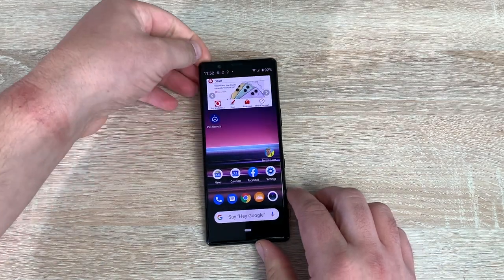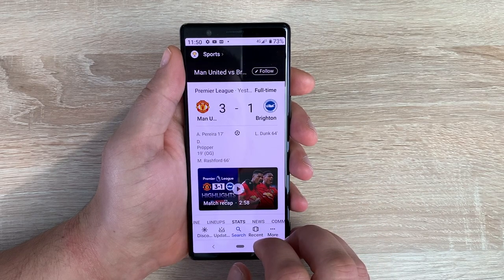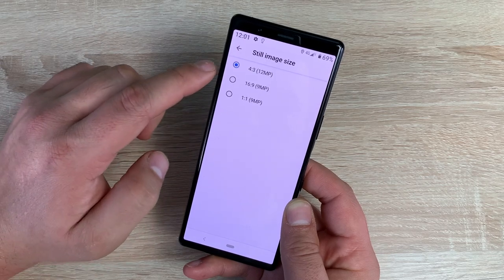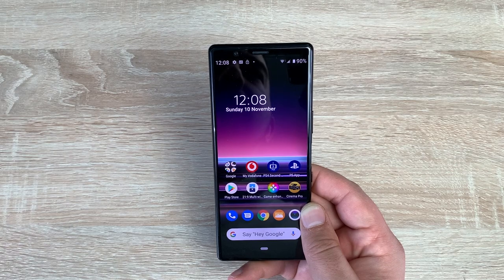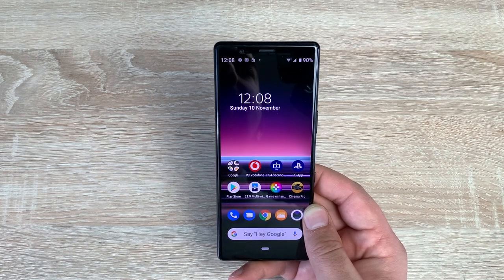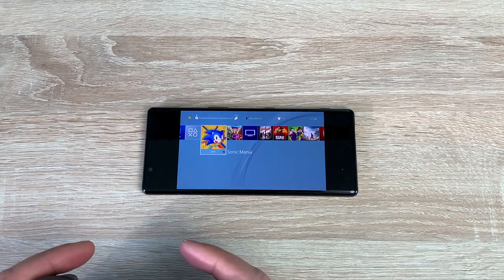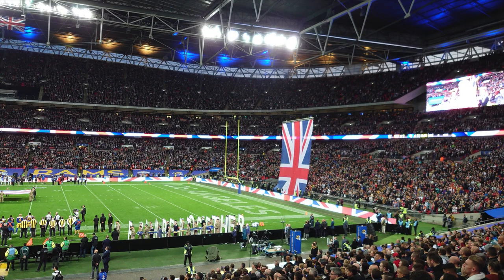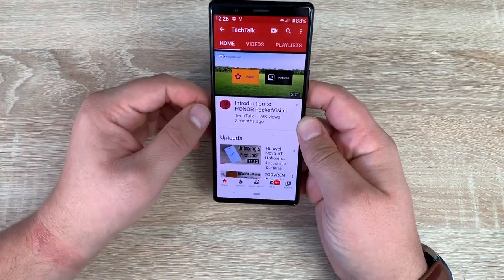Sony Xperia 5 Review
In this video, I give my personal open honest review of the brand new Sony Xperia 5 with its impressive 6.1" OLED Cinema Wide 21:9 aspect ratio display, triple rear camera and enough power and performance to remotely play your PS4.